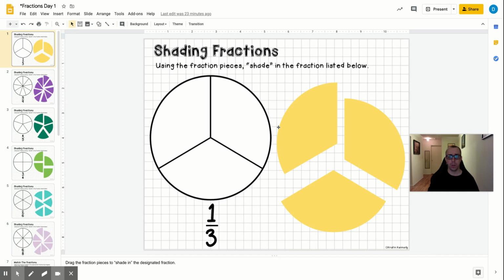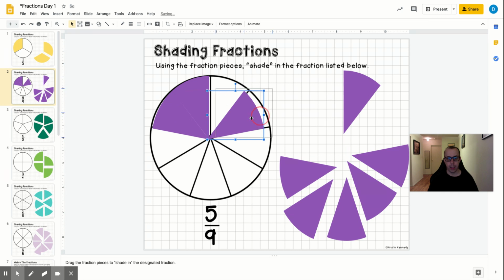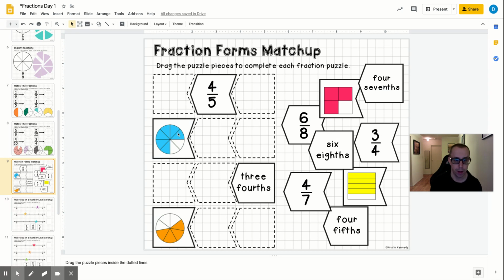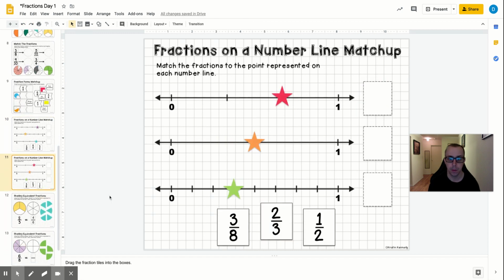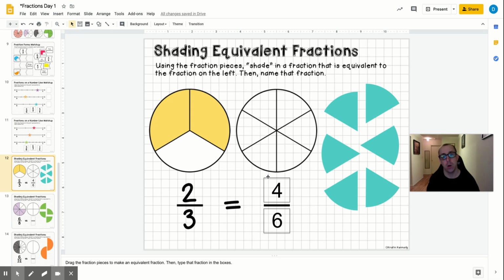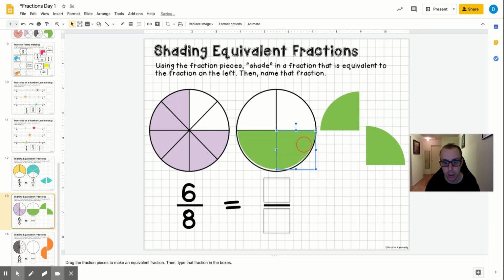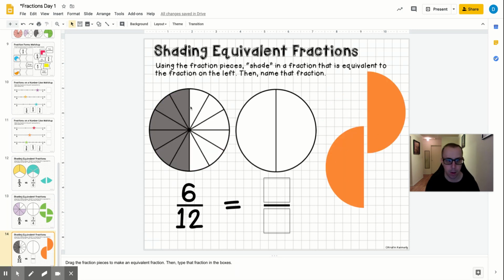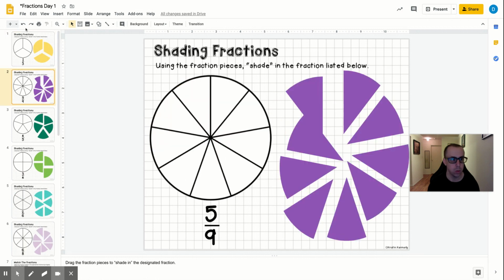*Fractions Day 1 - Google Slides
Fractions Practice